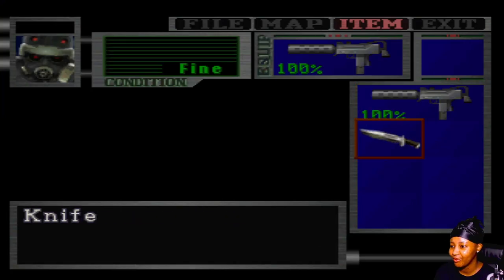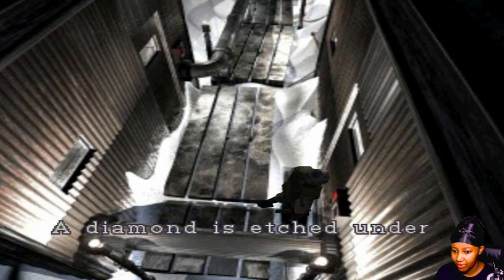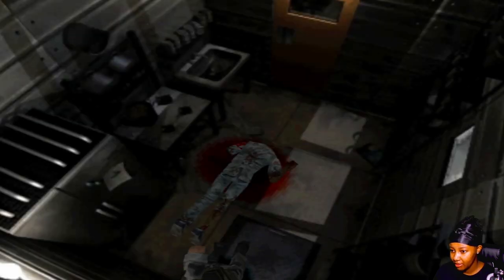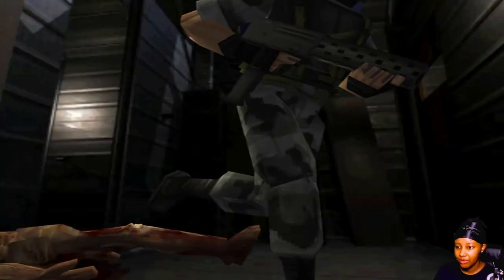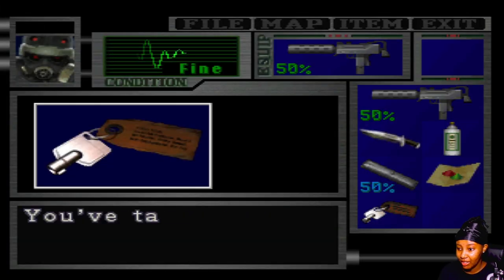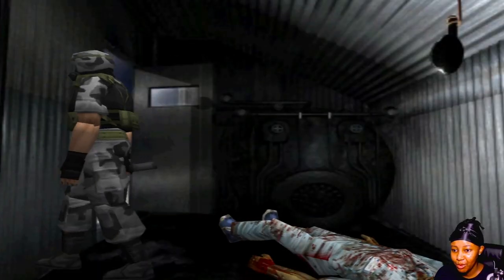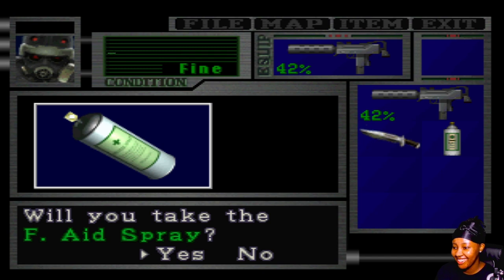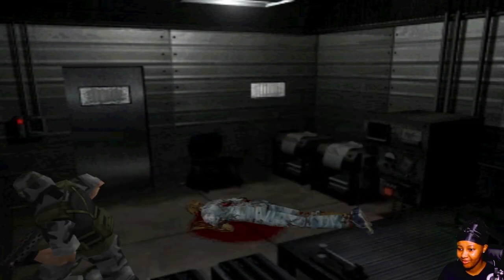Resident Evil: Deep Freeze Full Gameplay [PC MOD]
Hey Pixels! Today, I'm checking out this new Resident Evil Mod by Aydan Watkins - Resident Evil: Deep Freeze! This is my first time playing a Resident Evil Mod of any kind, so I have no idea what to expect.

⌨️ Lemme connect with ya'll and let me know your thoughts!

📷 Equipment Used 📷
Camera - Canon 700d
Field Monitor - Feelworld FW568 5.5 inches
Microphone - Rode NT5, Blue Yeti
Microphone Boom Stand - TourTech Heavy Duty Stand
Sound Recorder - Tascam DR-60DMKII
Lights - Viltrox L116T
Light Stand - Neewer
Green Screen - Konseen 100x150cm